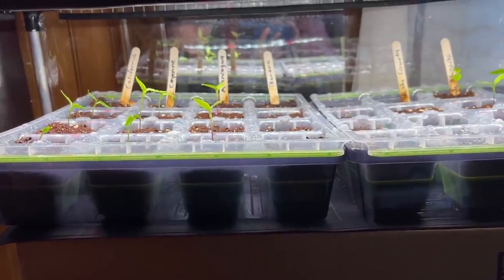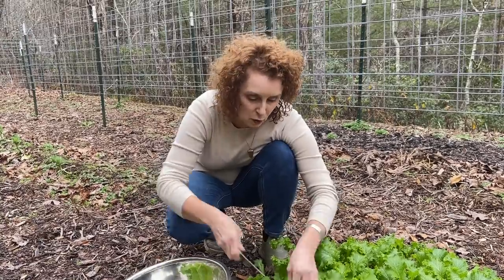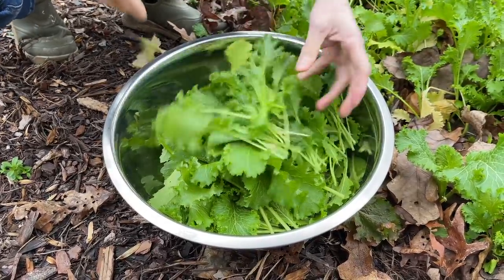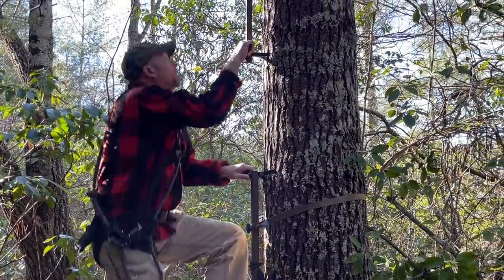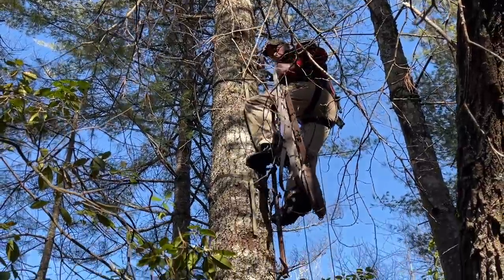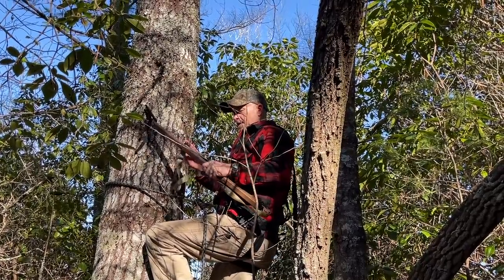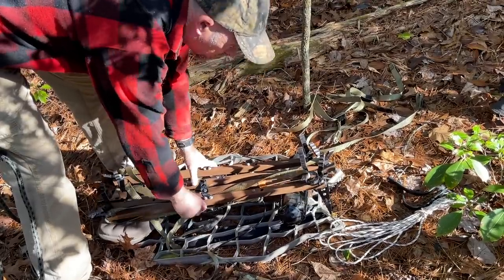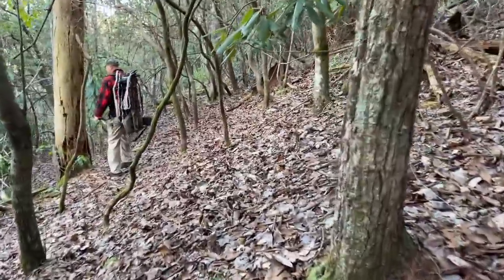My Life in Appalachia 19 | Climbing Tall Trees, Finding Icicles, Making Music, and Eating Good Food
Along with celebrating and preserving Appalachian heritage and culture I'm always hoping to shine a light on the good life that I live in the Appalachian Mountains of Western North Carolina. I hope you enjoy this peek into my life.